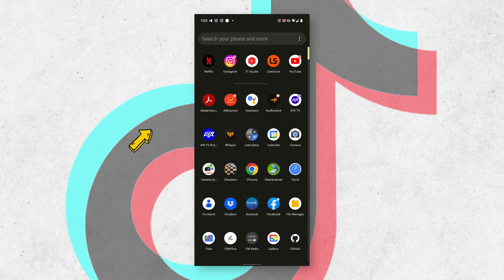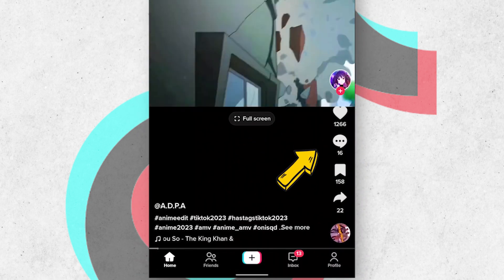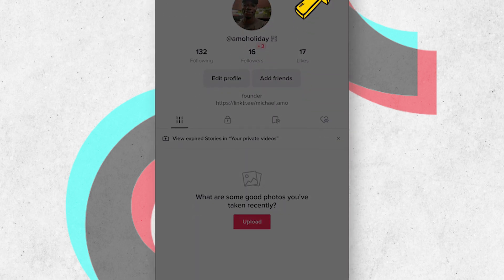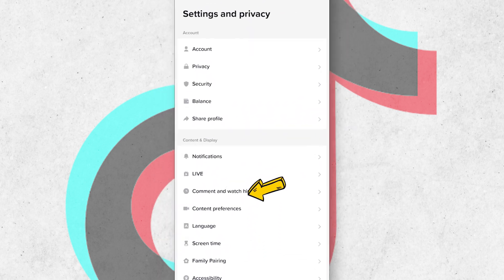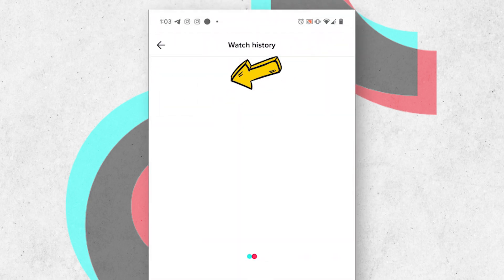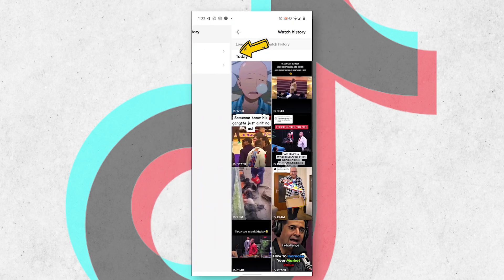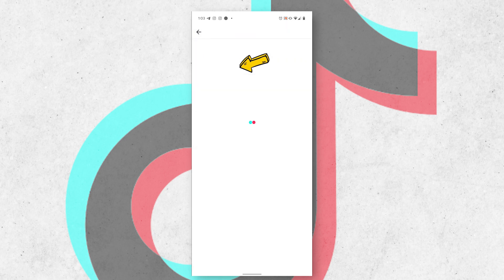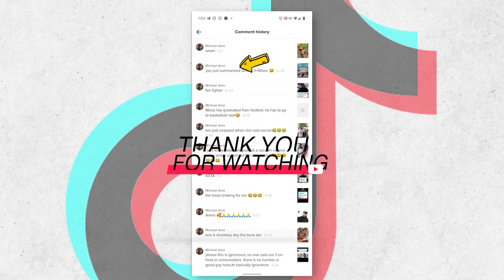How To See Every video You Have Ever Watched On TikTok.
Here is how to view all your TikTok history.